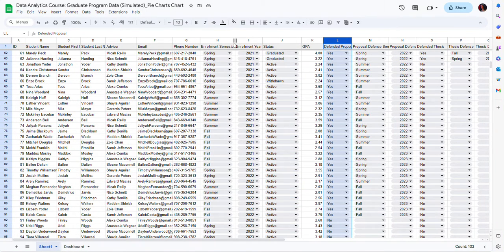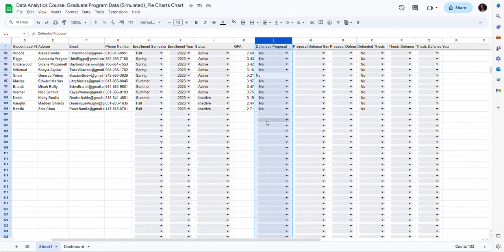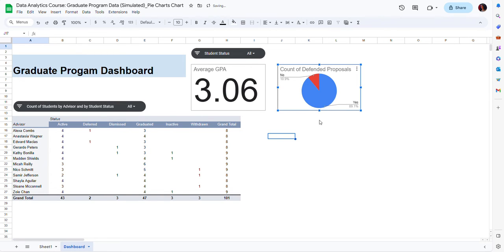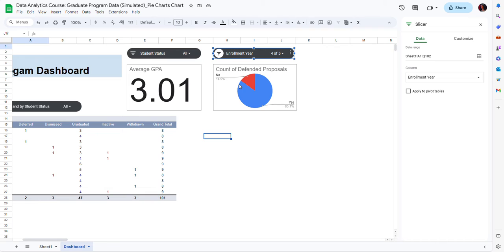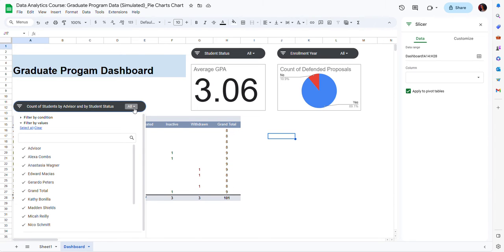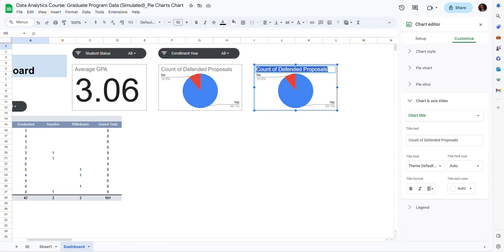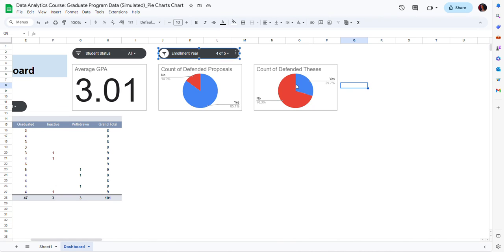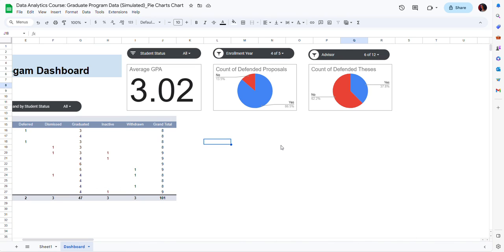Creating Pie Charts with Slicers in Google Sheets Data Analytics Dashboards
This video demonstrates how to create pie charts in Google Sheets data analytics dashboards and how to use slicers to interactively filter the data.